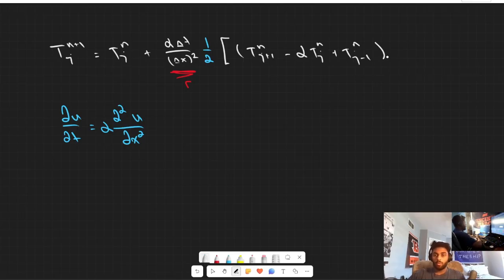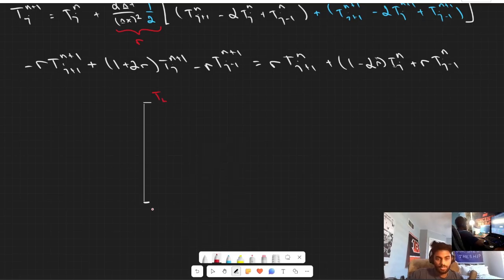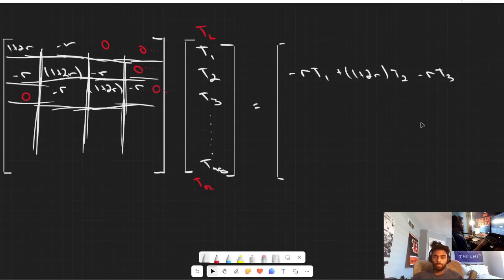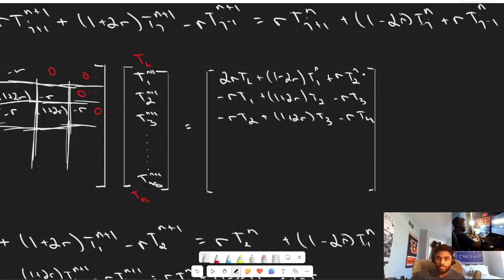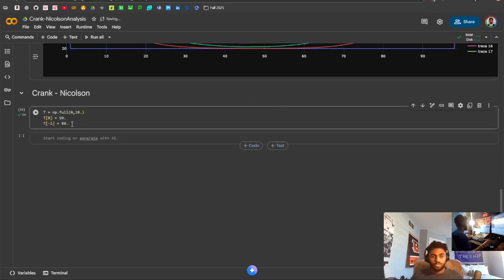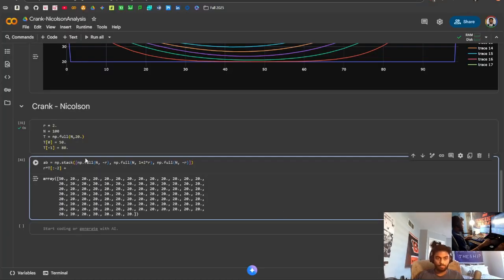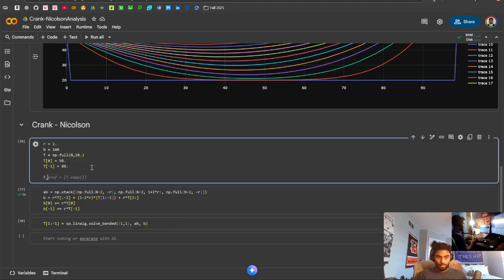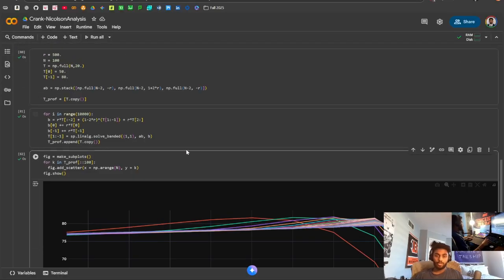Crank-Nicolson Method of Implicit Differencing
Process Dynamics and Controls HW 2B